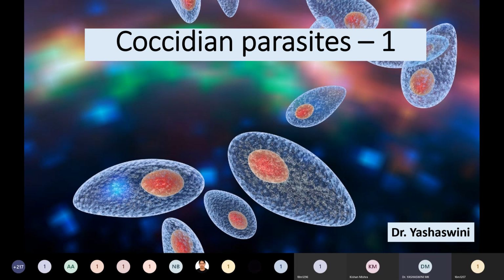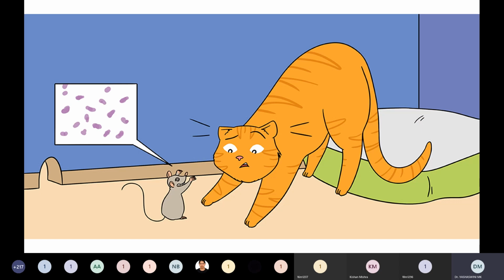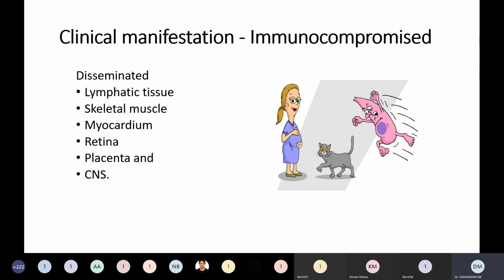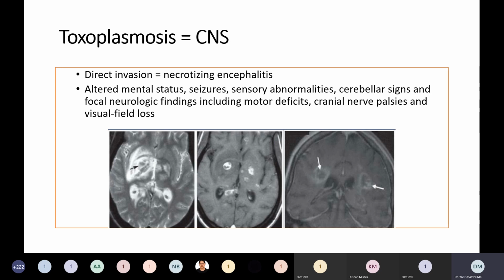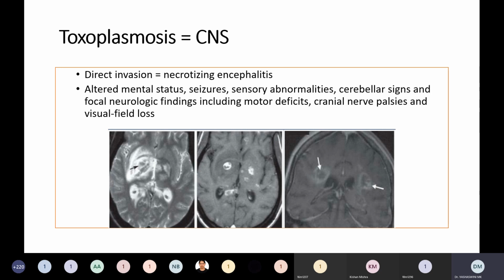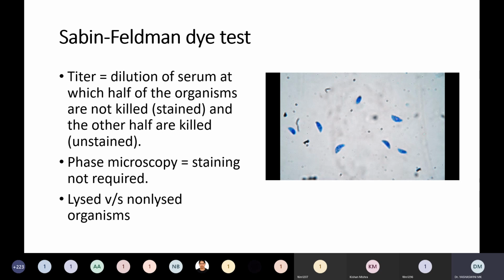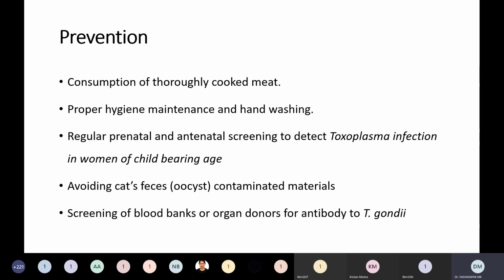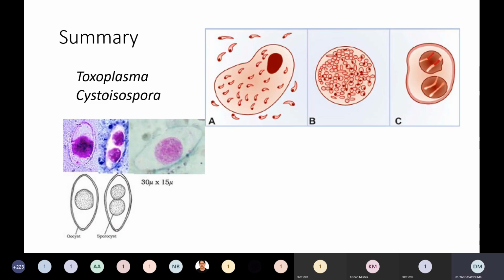Coccidian Parasites-1 (Part-1) | Microbiology | Dr Yashaswini K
Subject Name : Microbiology
Topic Covered : Coccidian Parasites-1 (Part-1)
Delivered by : Dr Yashaswini K